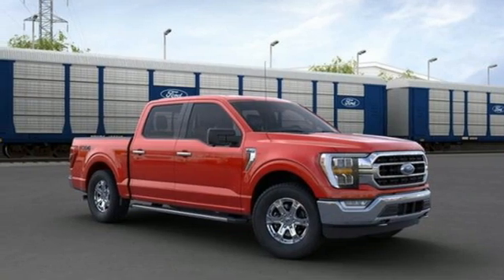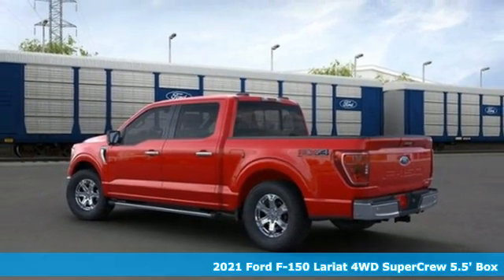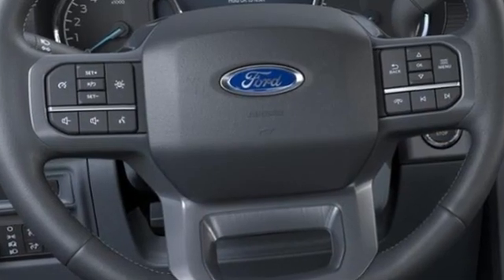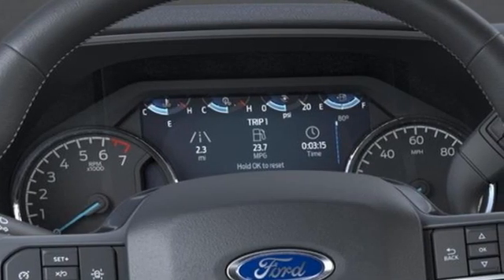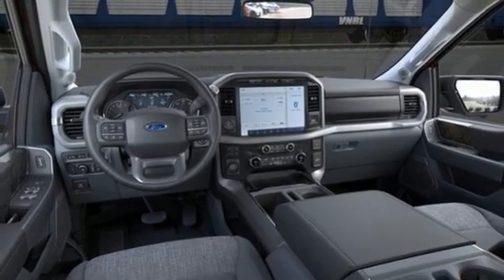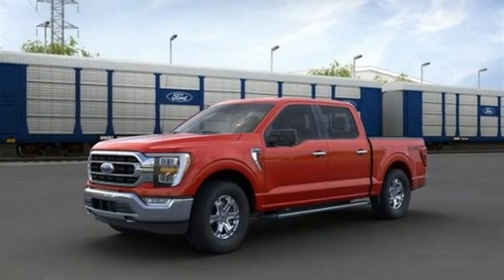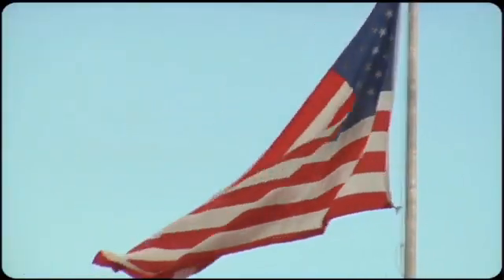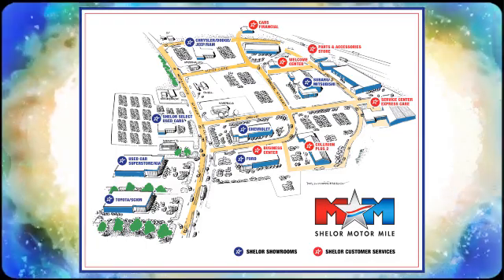New 2021 Ford F-150 Christiansburg VA Blacksburg, VA FD210199 - SOLD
Year: 2021
Make: Ford
Model: F-150
Trim: Crew Cab Pickup
Engine: 2.7L V6 Cylinder Engine
Transmission: AUTOMATIC
Color: D4 RAPID RED MET TINTED CC
Interior: US CLOTH 40/CONSOLE/40 MEDIUM DARK SLATE
Stock #: FD210199
VIN: 1FTEW1EP1MKD93825